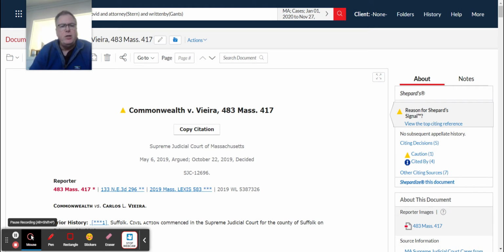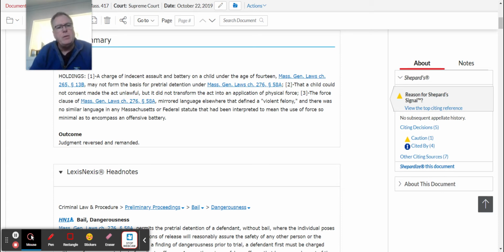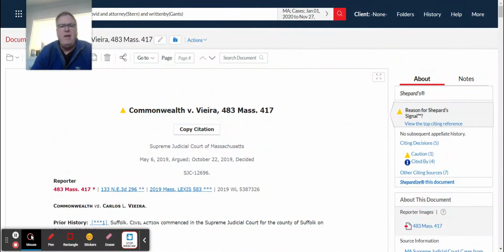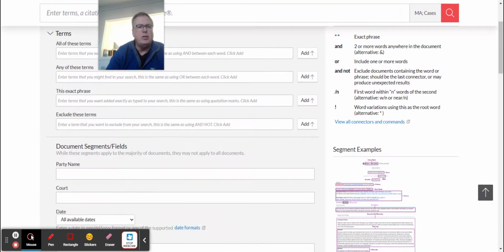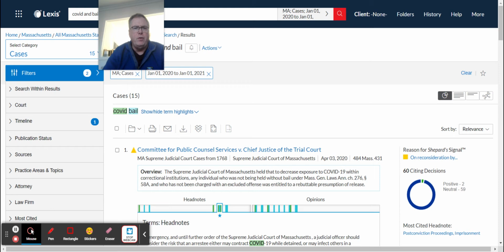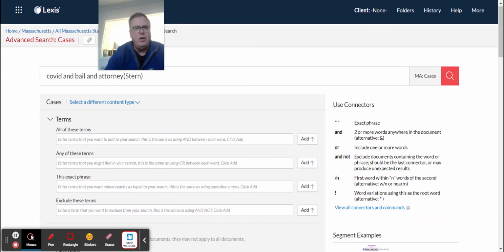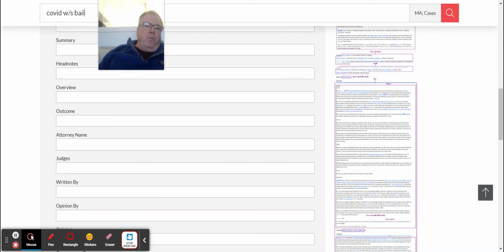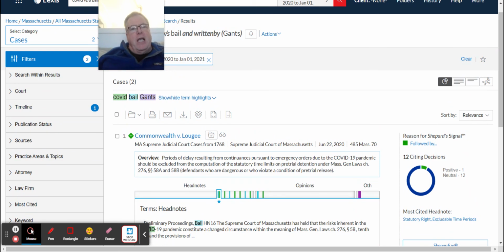Using Advanced Search in Lexis